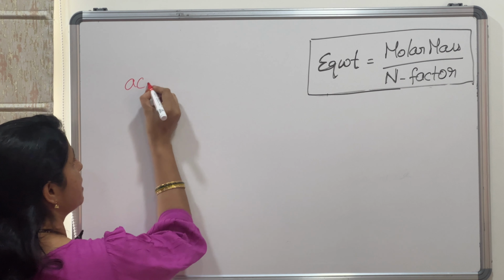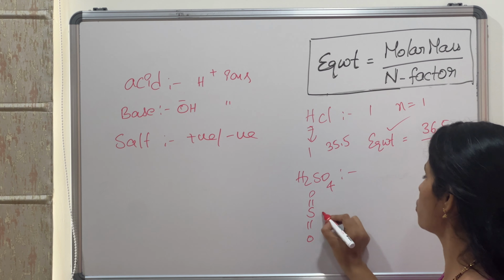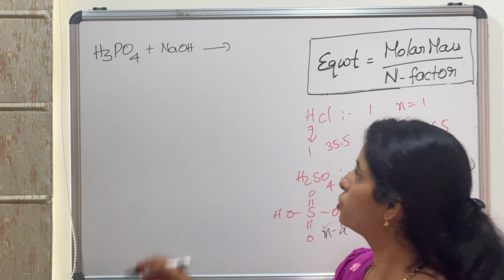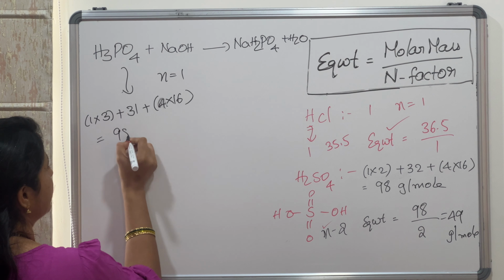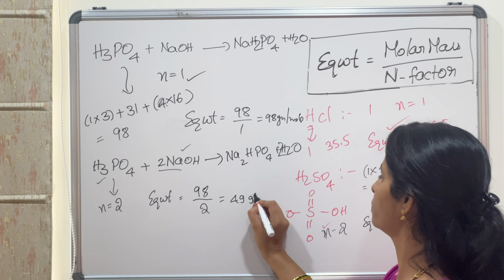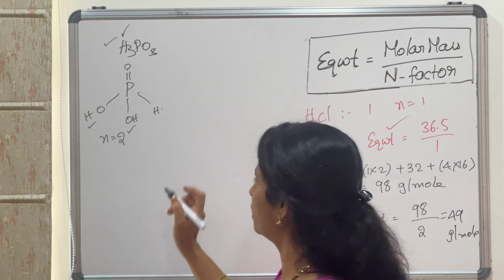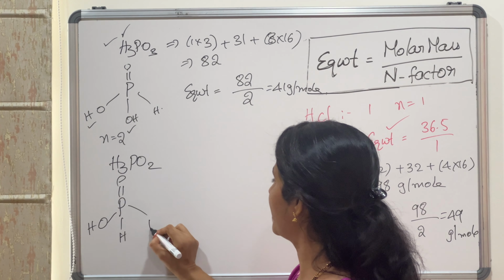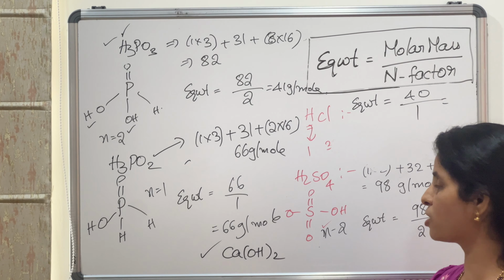How to calculate Equivalent weight easily /Class 11 chemistry-English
Confused about how to calculate Equivalent Weight for acids, bases, and salts? In this Class 11 Chemistry lecture, Saranya Ma'am breaks down the Equivalent Weight formula using simple shortcuts and live whiteboard examples.

If you are preparing for Class 11 school exams, CBSE boards, JEE, or NEET, this step-by-step English tutorial will make your physical chemistry concepts crystal clear!

📝 Drop your answer to the homework question in the comments below! I will be checking and replying to your answers.

📌 Timestamps for easy learning:
0:00 - Why Equivalent Weight is confusing
0:30 - The Master Formula Breakdown
2:00 - Equivalent Weight of Acids (H2SO4 Example)
6.40- Beware of this Exam Trap! (H3PO3 Structure)
8.00- Homework Question for You